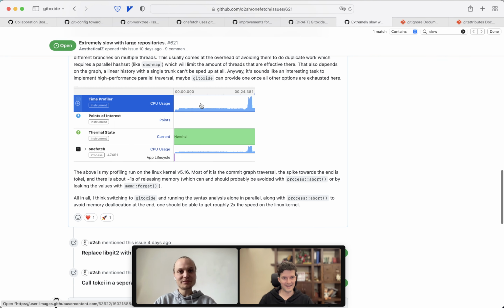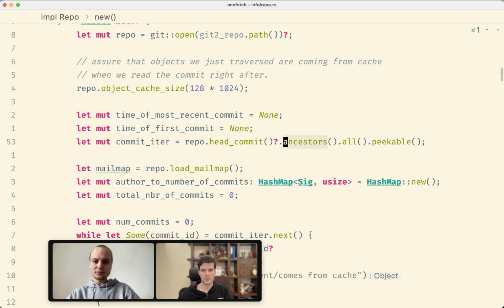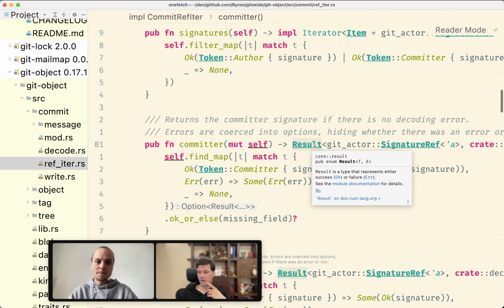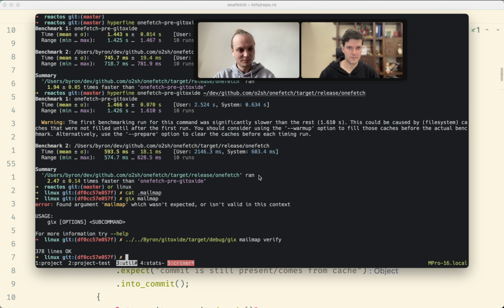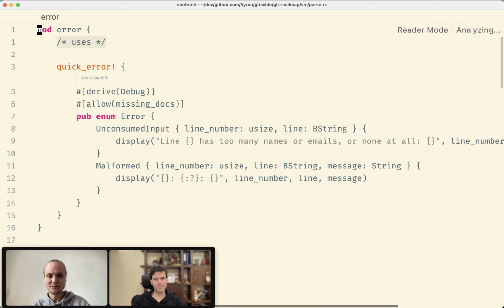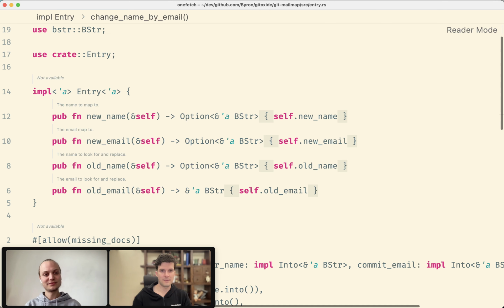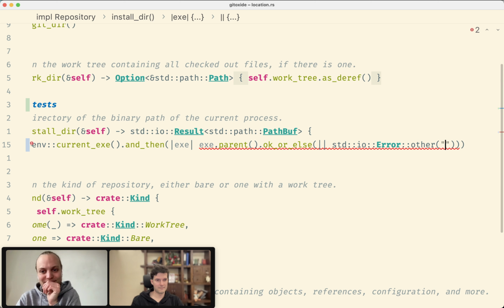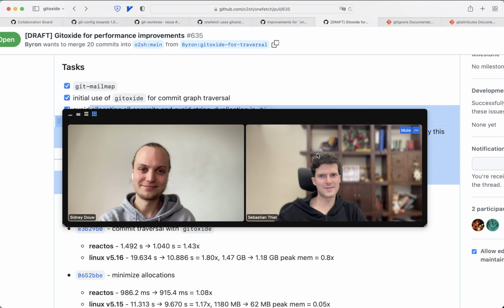GiG-40: Making `onefetch` 2.5 times faster